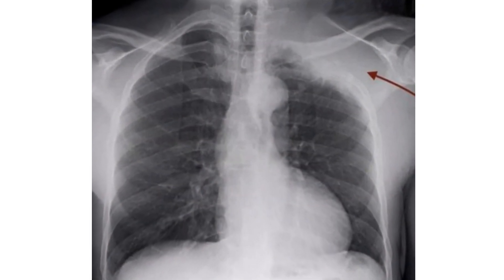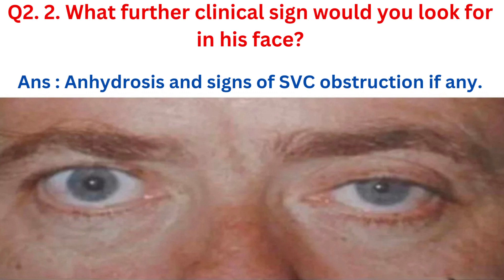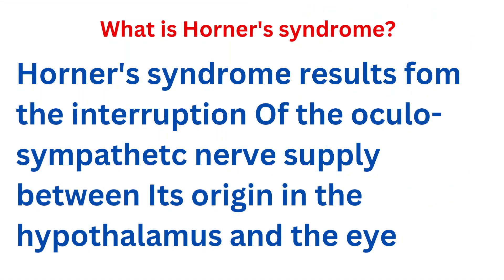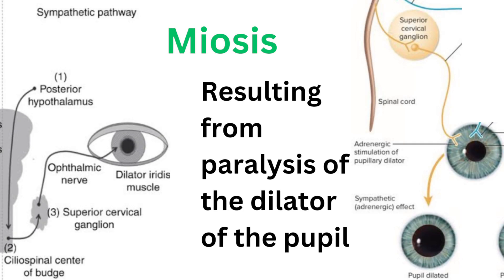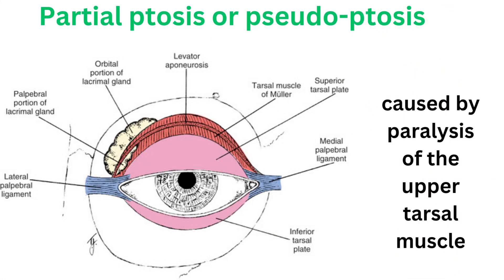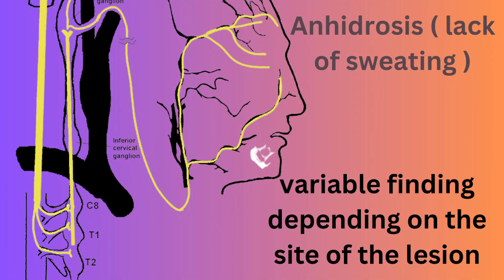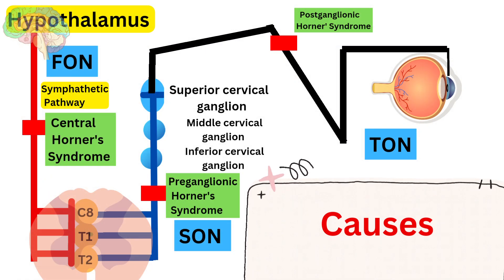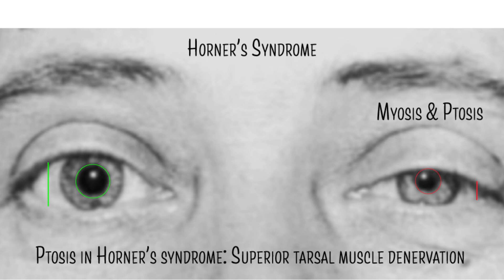Clinical Case Study: Horner's Syndrome and Pancoast Tumor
Welcome to our latest medical case study video! In this presentation, we delve into a fascinating clinical scenario involving a 50-year-old heavy smoker who presented with a persistent cough, weight loss, and weakness in the left upper limb. Join us as we examine the patient's face, uncover the distinctive signs of Horner's syndrome, and unravel the complexities of a Pancoast tumor encroaching upon the C8-T1 nerve roots of the brachial plexus.

Horner's syndrome, characterized by miosis, partial ptosis, enophthalmos, and anhidrosis, leads us on a journey through intricate neural pathways. We explore the key components of this syndrome, provide insights into its diagnosis, and offer a mnemonic for easy recall.

Discover the most common causes of Horner's syndrome based on lesion location – from central to preganglionic and postganglionic – gaining a deeper understanding of the underlying factors that contribute to this condition.

Join us in deciphering this medical mystery and learning how a careful examination of facial signs and knowledge of lesion locations can guide accurate diagnoses. Don't miss this opportunity to expand your medical knowledge and enhance your diagnostic skills.